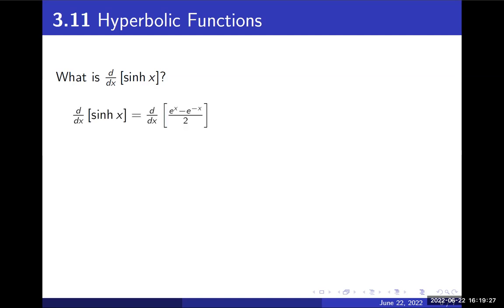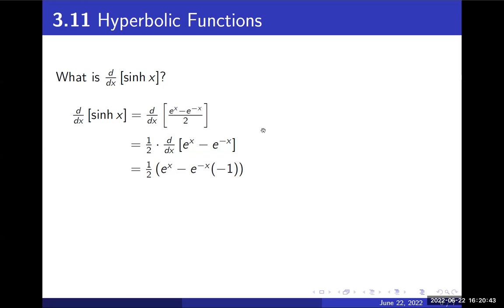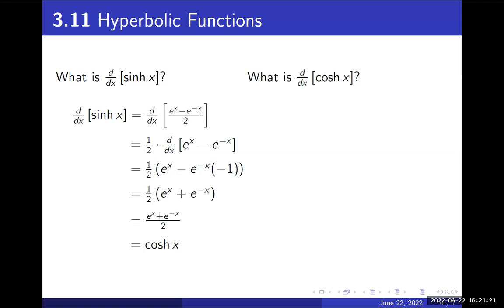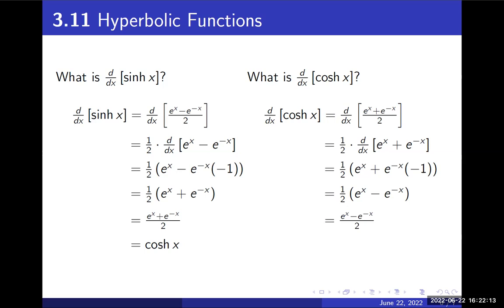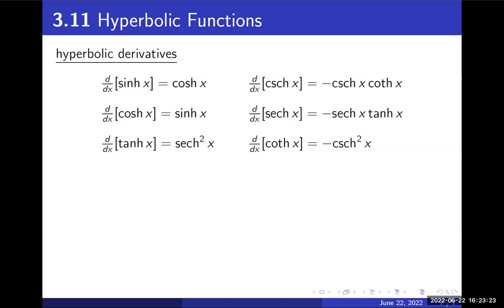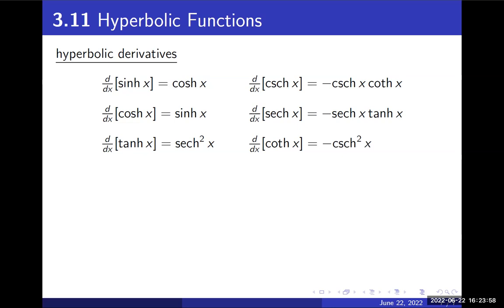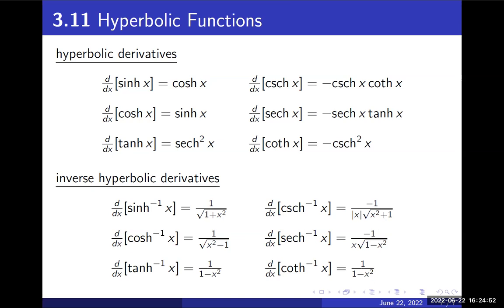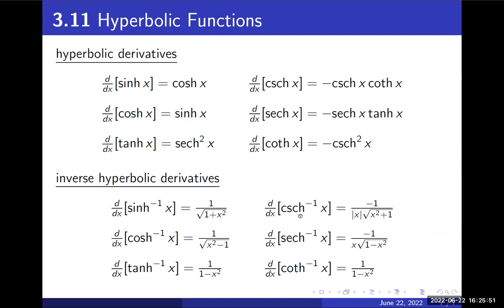150 - 3.11, part 3